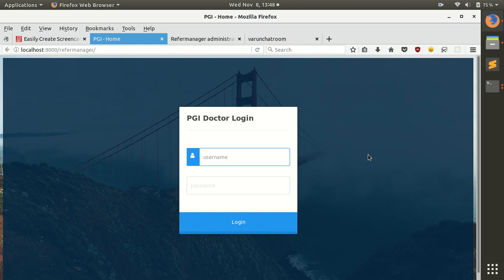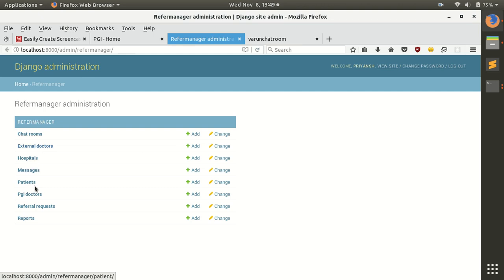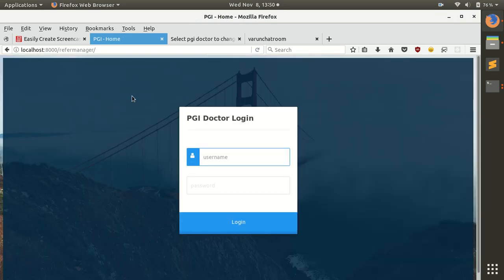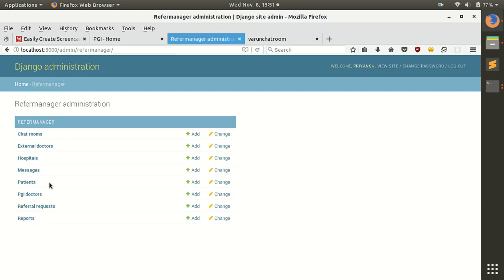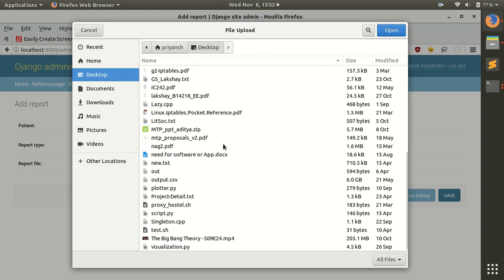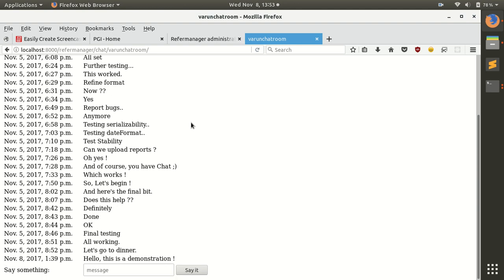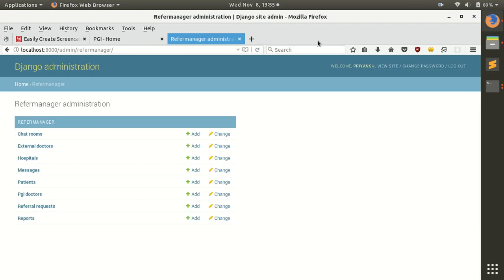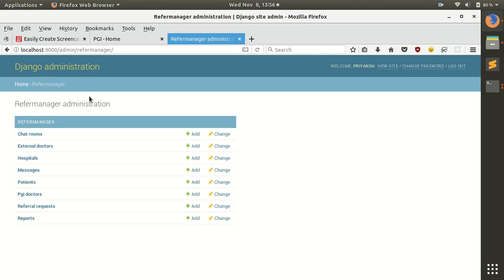PGI Referral Demo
Uses Django. Proposed toolkit includes Pusher or Socket IO and ReactJS.